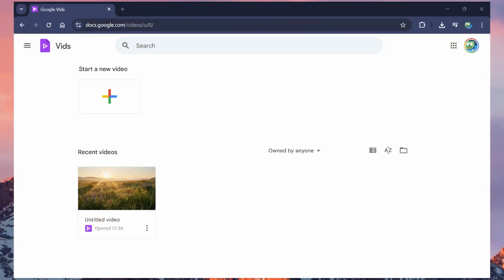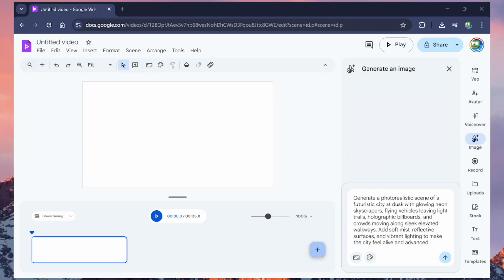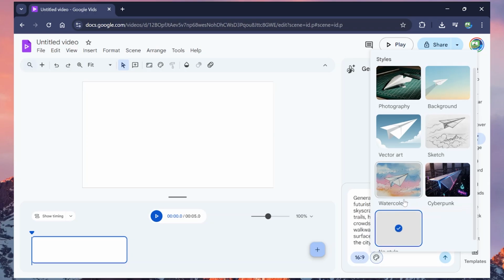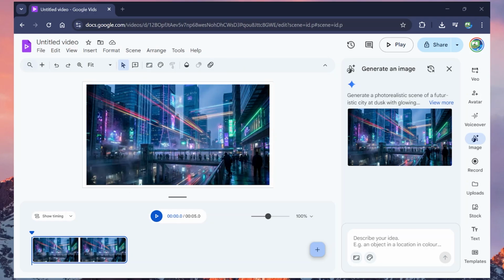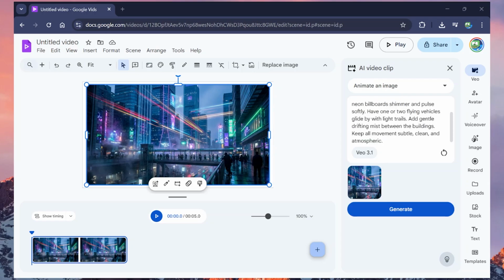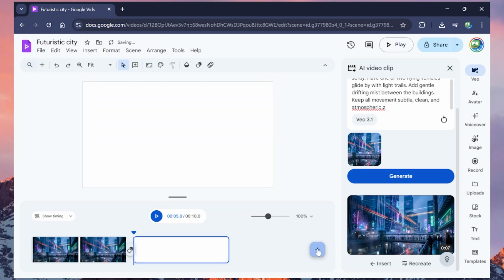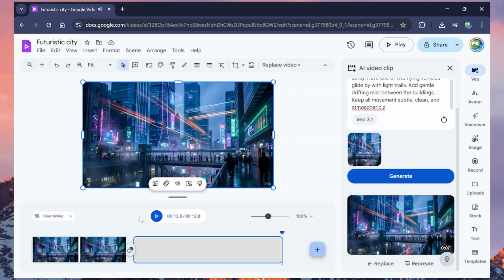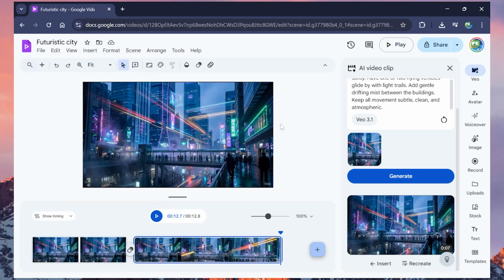How to Use Gemini NANO BANANA Pro in Google Vids and Turn Images into Videos FREE